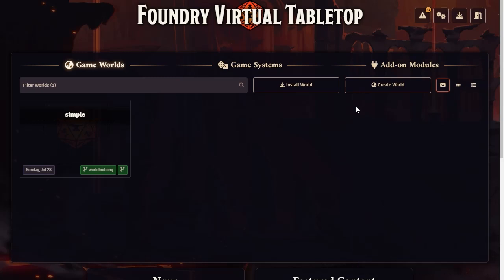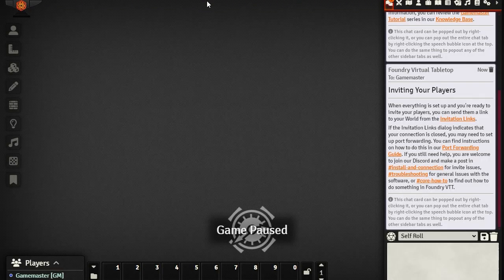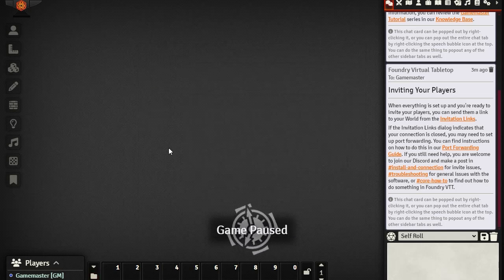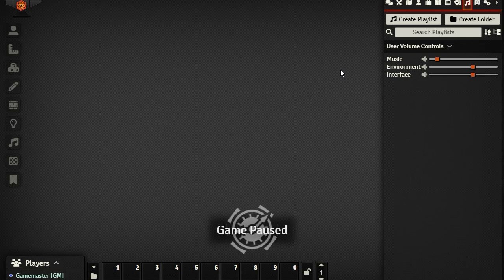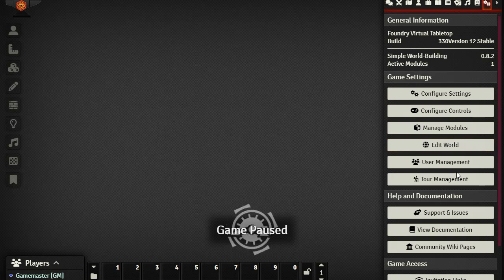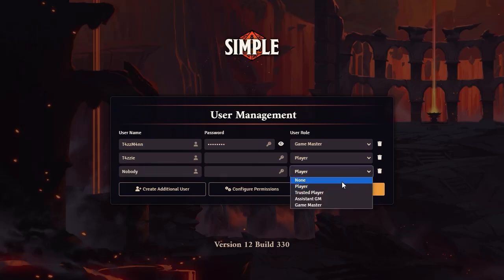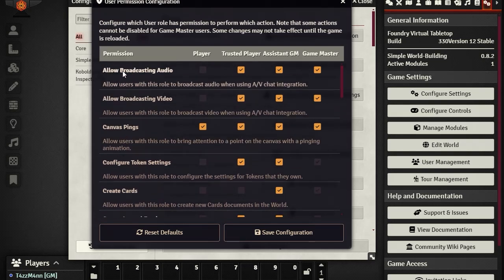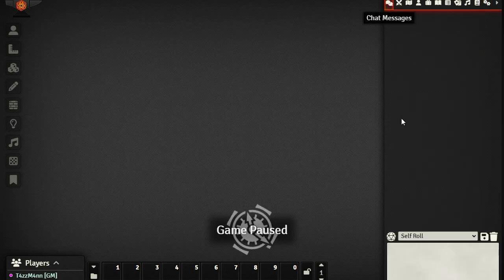Foundry VTT V12 (SWB) From the Ground Up ~ E002 ~ Interface Walk-through